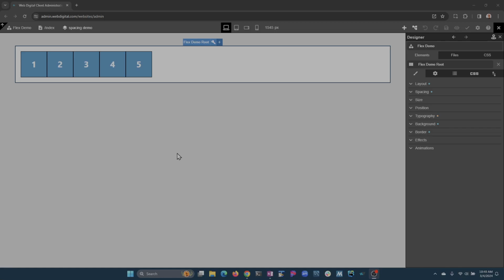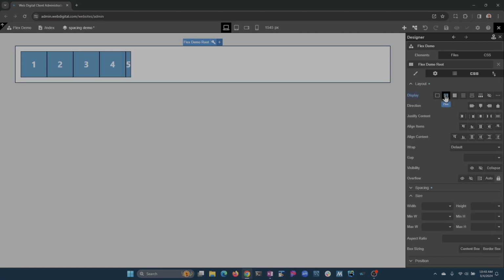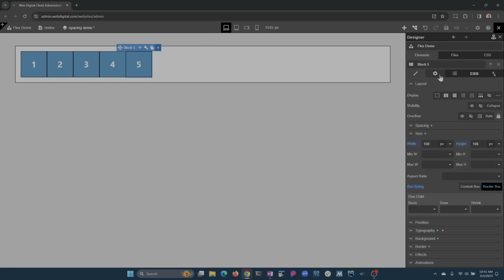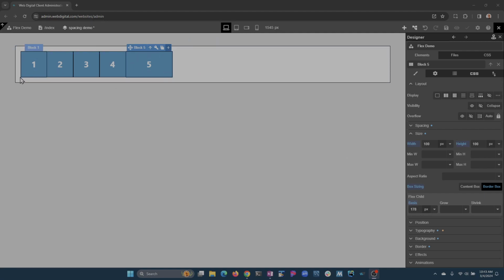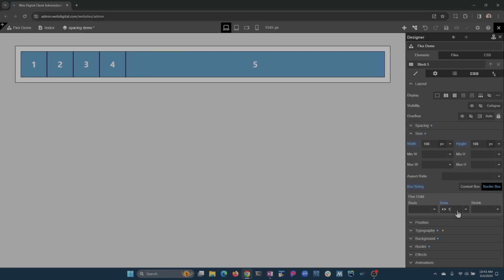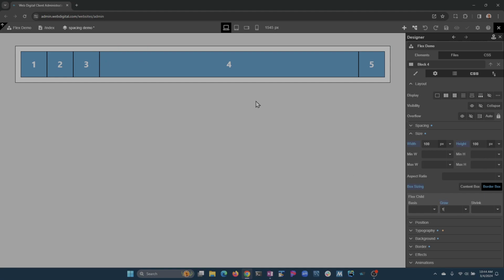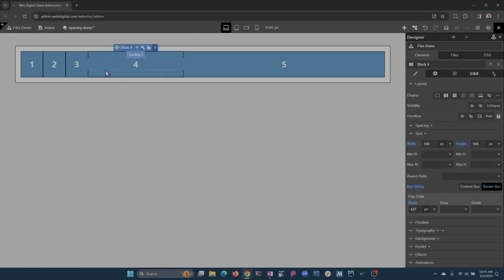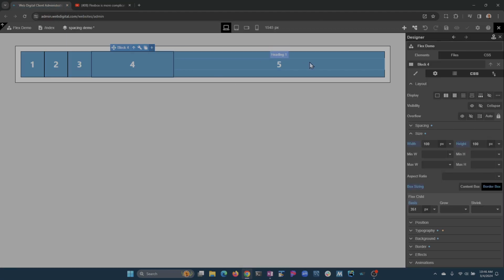WebDigital Flex Sizing